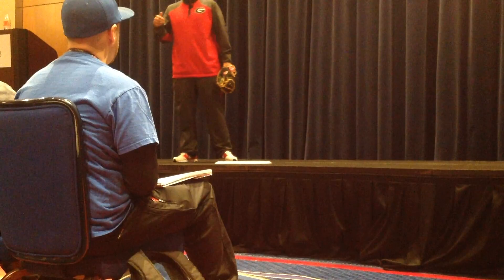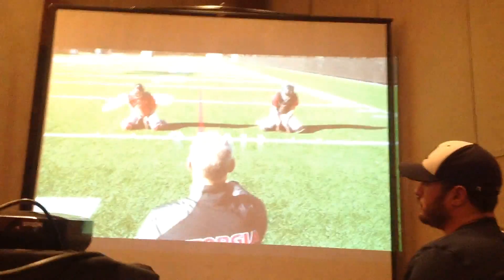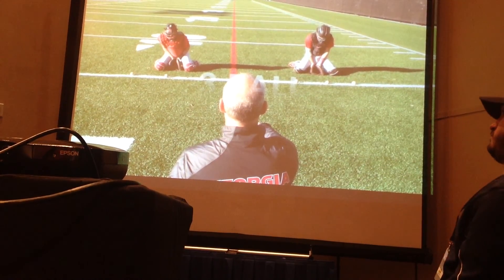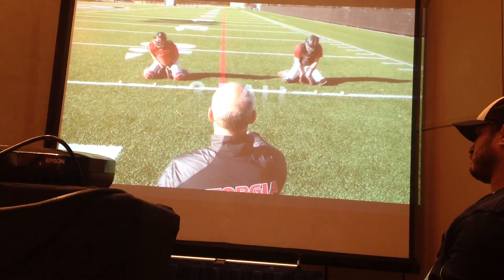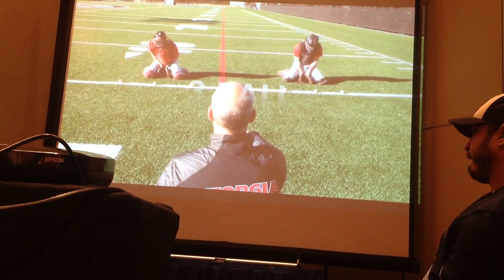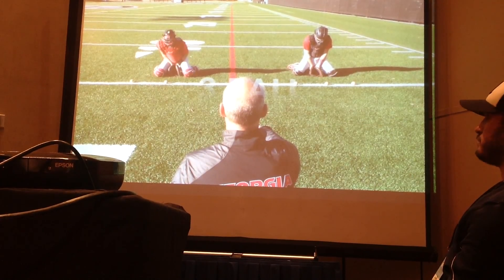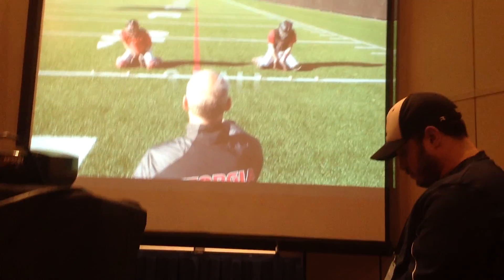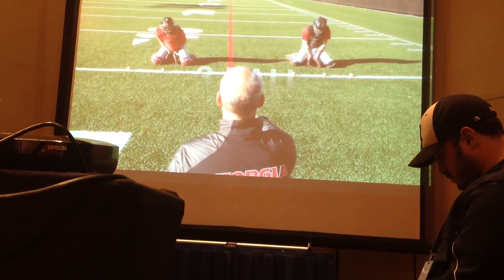Catching Drills- Blocking